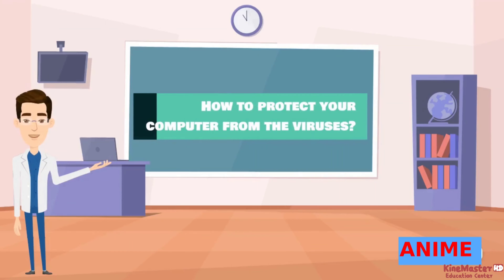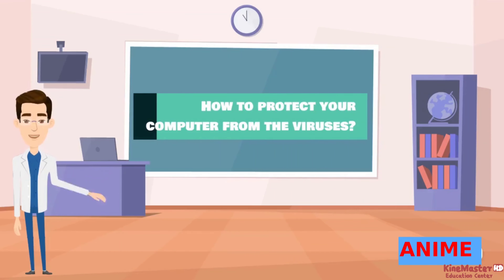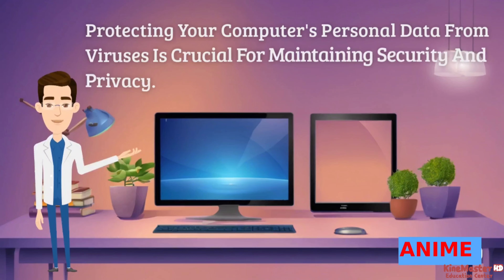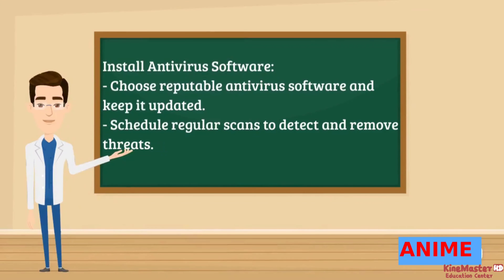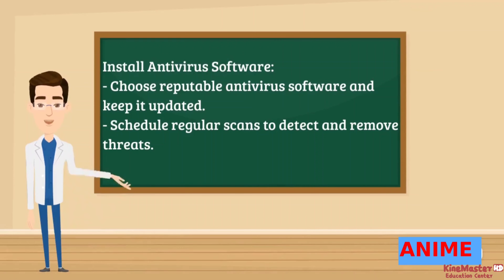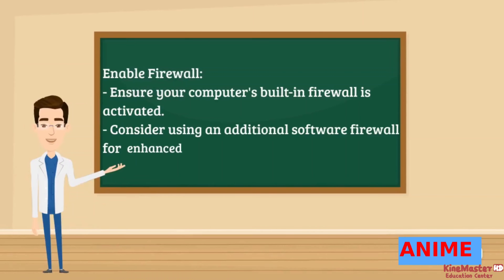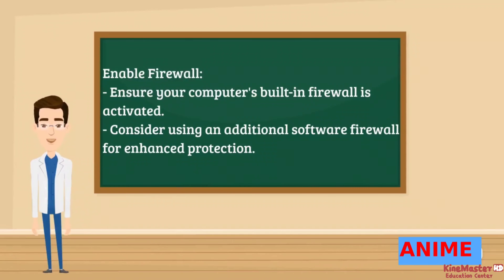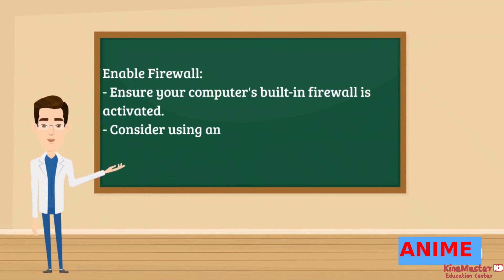KineMaster Education Center [HD] - How to protect your computer from the viruses?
In this video, we are going to evaluate about how to protect your computer from the viruses, what are the solutions in order to protect from the external threats.

00:00 - Introduction
00:13 - Install Antivirus Software
00:23 - Enable Firewall
00:35 - Keep Software Updated

In order to follow YouTube's policy, we have to analyzed the content that has been used.

REFERENCES:
1. Animaker (AI-video editing) Animation video Text-to-Speech (English (United States) - EN-US)

Digital Library of Educations Presented with three channels: Memo Science TV [HD], KineMaster Education Center [HD] and Hancom Office Show 2014.

In this YouTube channel, you will discover many educational topics, lectures, informations, and educational events, and also it includes the joyful educations, entertainment with dramas like programs, discussions, discoveries. There is in the purpose of edutainment purposes in addition to that for maintaining science and gaining knowledge.

ستكتشف في هذه القناة على اليوتيوب العديد من المواضيع التعليمية والمحاضرات والمعلومات والفعاليات التعليمية، كما أنها تتضمن التعليم الممتع والترفيه مع الأعمال الدرامية مثل البرامج والمناقشات والاكتشافات. وفيه أغراض التعليم والترفيه بالإضافة إلى حفظ العلم والحصول على المعرفة.

በዚህ የዩቲዩብ ቻናል ብዙ ትምህርታዊ ርዕሰ ጉዳዮችን፣ ትምህርቶችን፣ መረጃዎችን እና ትምህርታዊ ዝግጅቶችን ያገኛሉ፣ እንዲሁም አስደሳች ትምህርቶችን፣ መዝናኛዎችን እንደ ፕሮግራሞች፣ ውይይቶች፣ ግኝቶች ያሉ ድራማዎችን ያካትታል። ሳይንስን ለመጠበቅ እና እውቀትን ለመቅሰም በተጨማሪ የትምህርት ዓላማዎች አሉ።